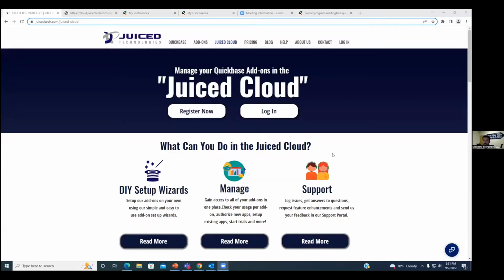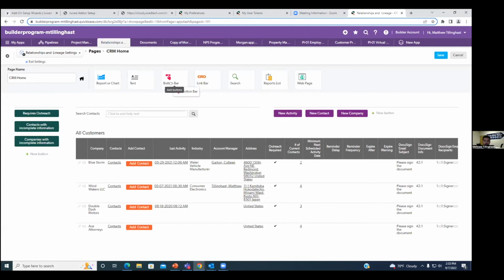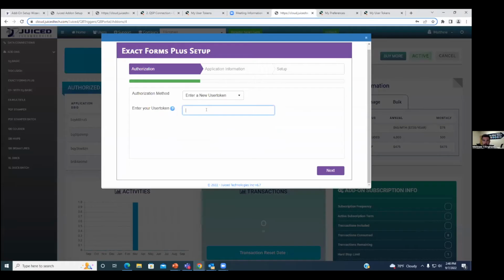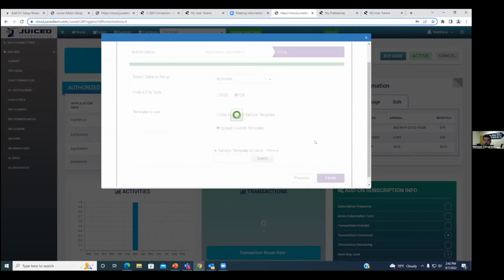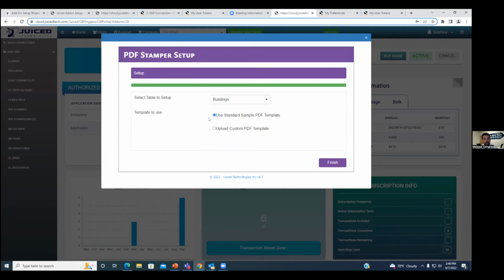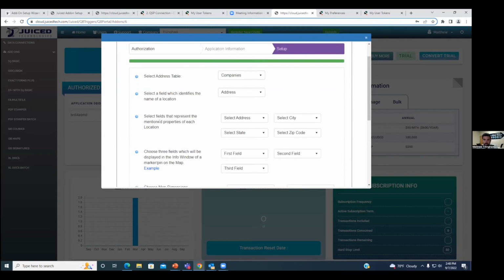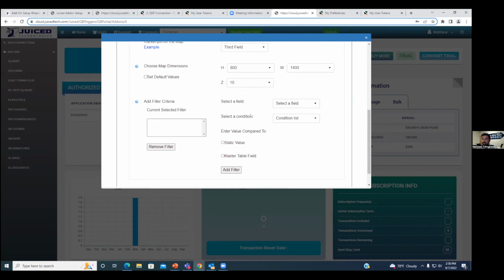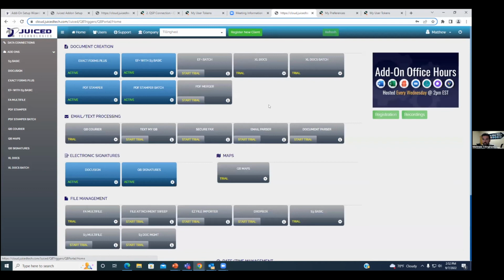Juiced Technologies | DIY Setup Wizards Overview | Quickbase Add-Ons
Quickbase Users looking to enhance the functionality of their application can try many of our Quickbase Add-Ons for FREE. By the end of this video, you'll have a basic understand of how to go about setting up an Add-On in your Quickbase application, giving you freedom to try them as you please.

Timestamps:
0:00 Basic Overview
2:42 Finding Your Usertoken
3:22 Exact Forms Plus Wizard
5:41 Authorizing an Add-On in a New App vs. a New Table
7:27 QB Maps Wizard